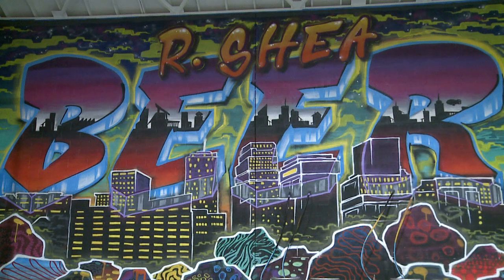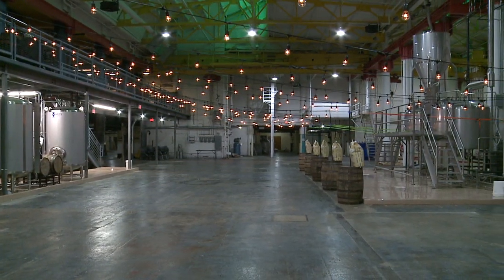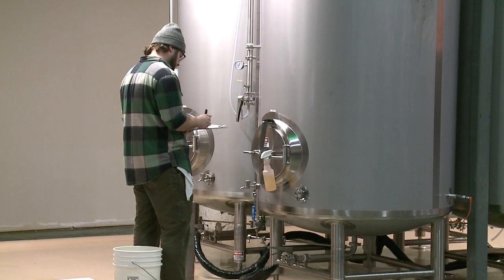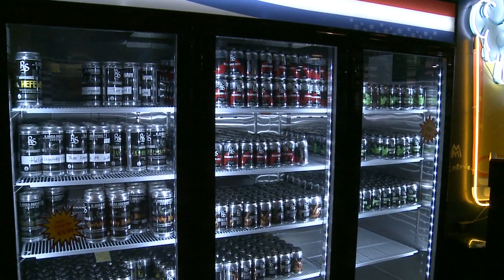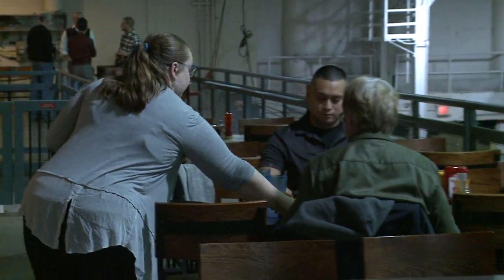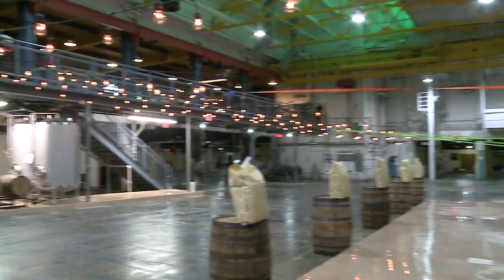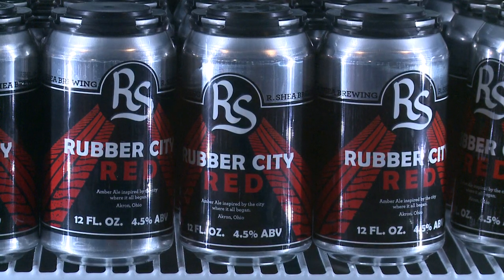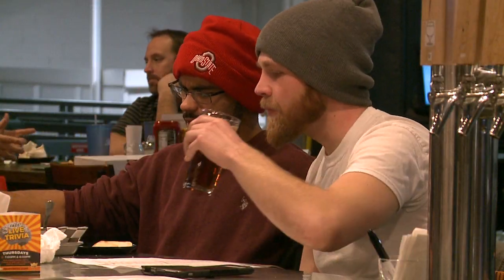R Shea Brewing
Produced & Edited by New Day Cleveland